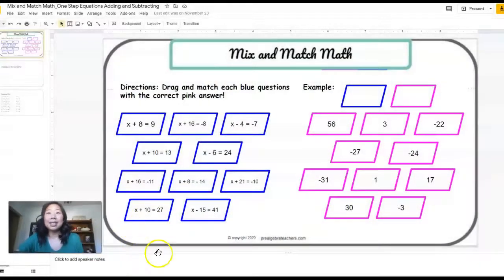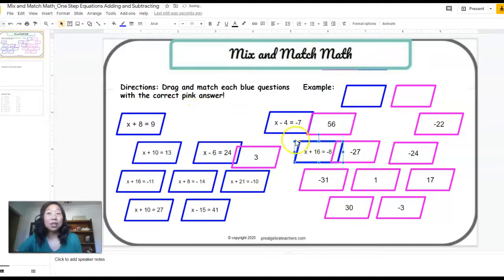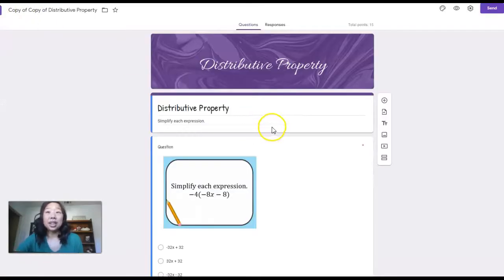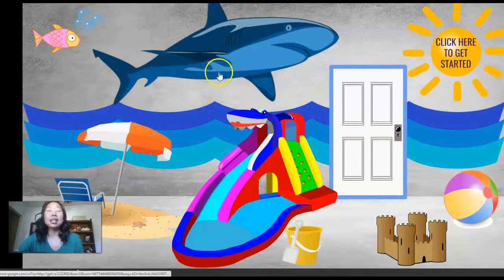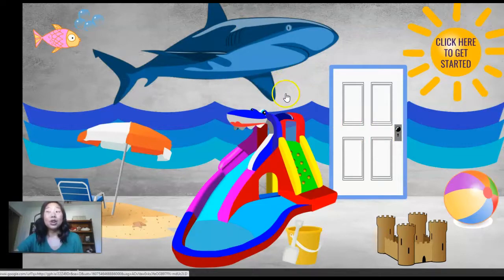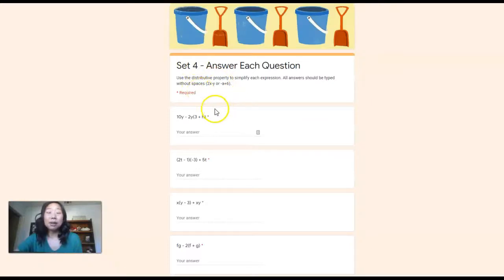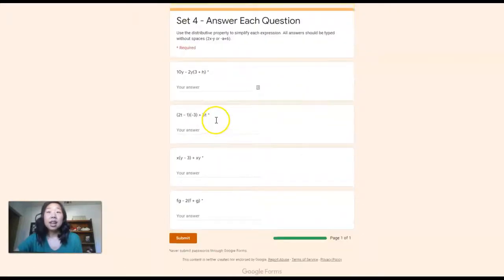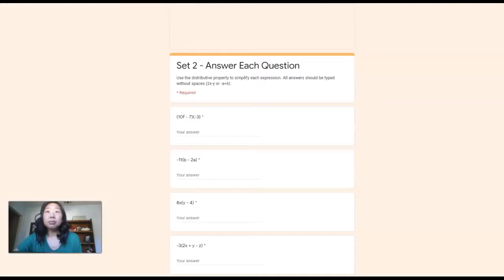How to Better Engage Middle School Math Students in the Distance Learning Remote Teaching Classroom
Teaching middle school Math online can be difficult...but it doesn't have to be! In this video, I will be sharing with you some of the best distance learning math activities as well sharing how to keep your middle school Math students engaged during distance learning. Whether you are trying to figure out how to teach Math on Zoom or Google Meets, these best practices for teaching middle school Math will surely help!

If you'd like to access hundreds of middle school Math lesson plans and resources so you can successfully teach, join the PreAlgebra Teachers Math Membership today!

About:
Ready to spend less time searching for middle school Math resources and simply have everything you need all in one place?

When she's not crunching numbers and solving equations in the Los Angeles sun, you can find her hanging out with her BFF (best furry friend) doggo Fred, lifting heaving weights in CrossFit, and re-watching (for the hundredth time!) episodes of Friends and Parks and Recreation.